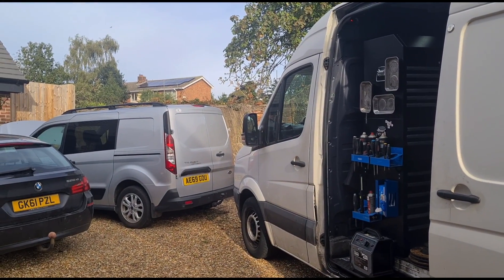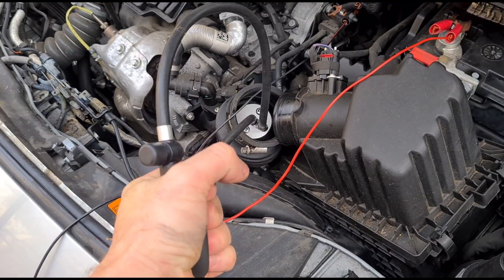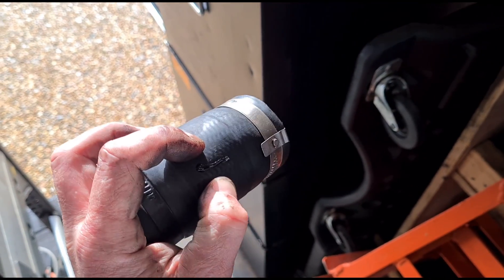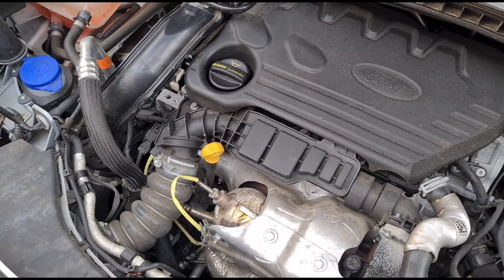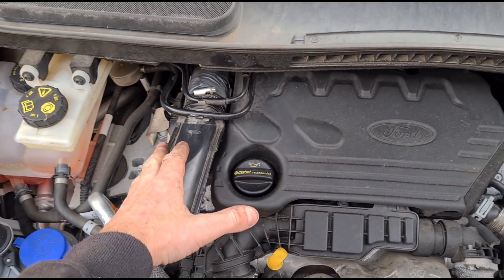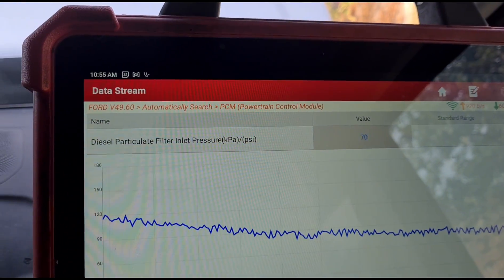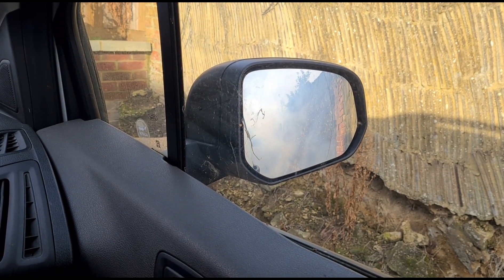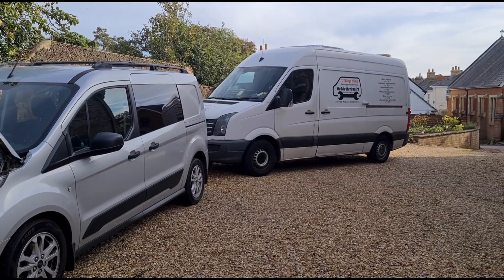Ford Transit Connect 1.5 P1103:22-EC Mass Air Flow P006A:00:EC MAP Manifold Correlation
diagnostic tests and DPF cleaning on this for transit connect 1.5 tdci with a smoke test to find boost leak causing manifold absolute pressure sensor fault that then causes a DPF blockage.

questions regarding the video please use comments section not email .